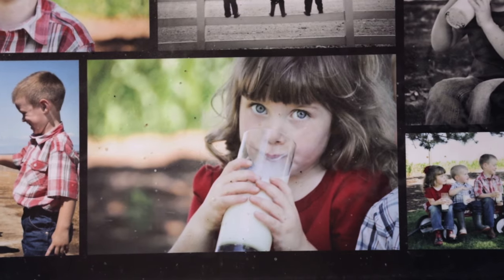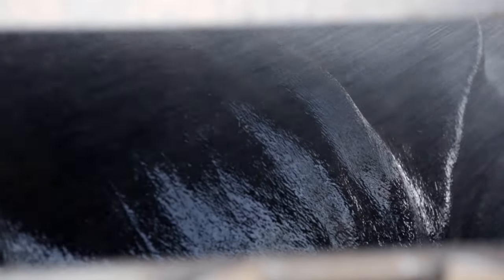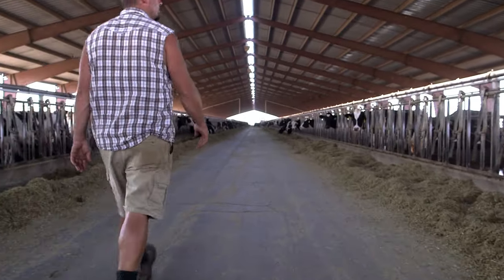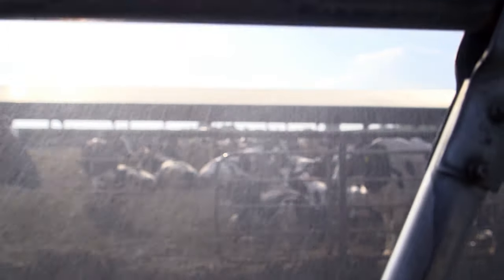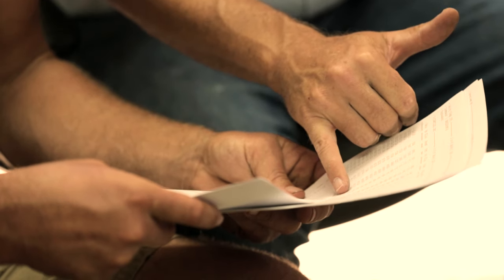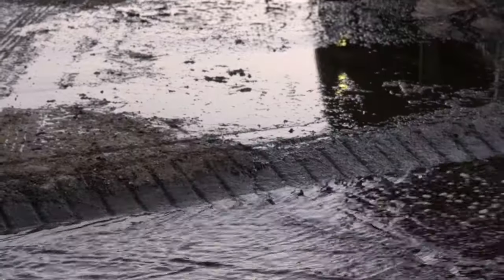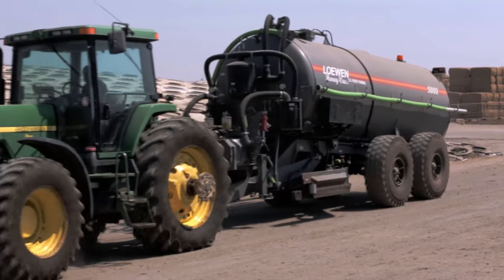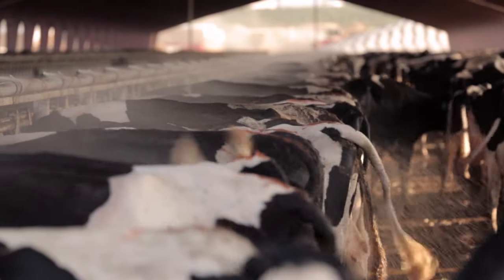A Dairy Farm in Eastern WA Adapts to Increased Periods of Heat Using Soakers to Cool Cows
An example of how one dairy in Eastern WA adapted to increased periods of heat by investing in heat stress abatement technology. The dairy farmer, herd manager and consultant at J&K Dairy LLC in Sunnyside, WA speak on how cooling cows with a PLC controlled soaker system have proven to maintain milk production and reproduction even during the heat of the summer months. An additional benefit is that additional water is not used to cool the cows. The dairy is using the same amount of water, only it is being recycled after it cools the cows, and therefore used two times prior to crop irrigation. For more on animal agriculture adaptation to climate change,